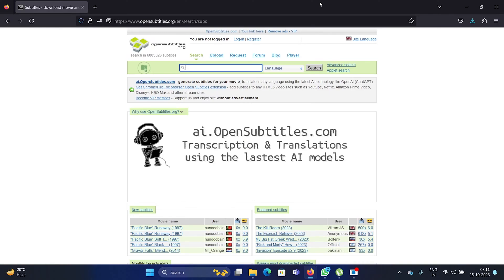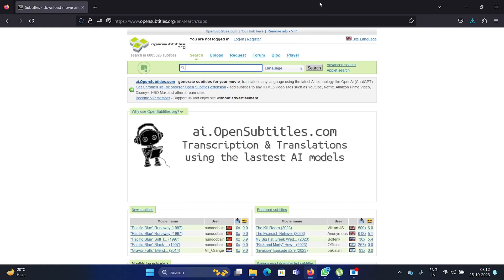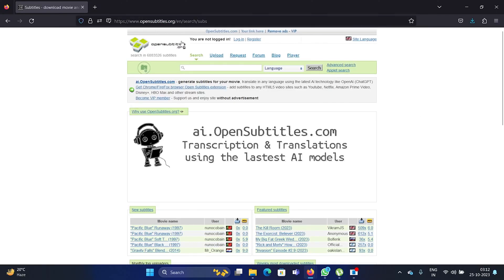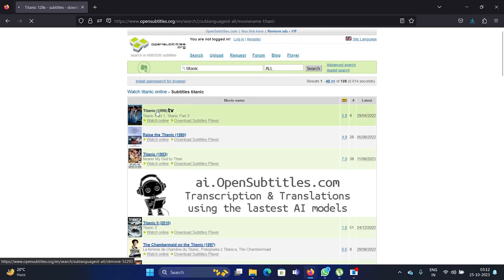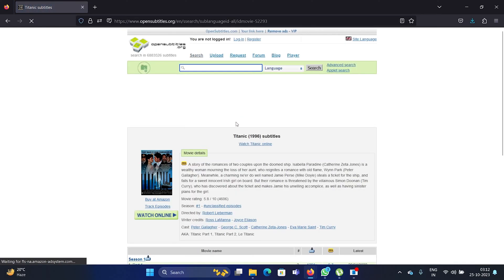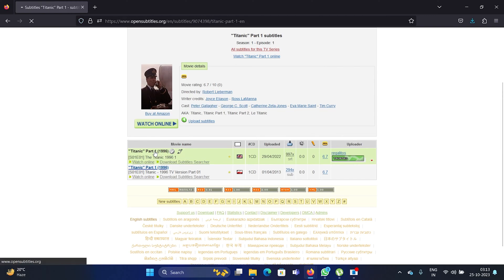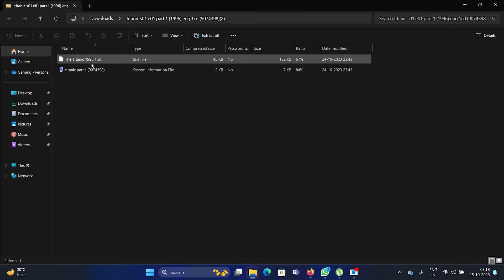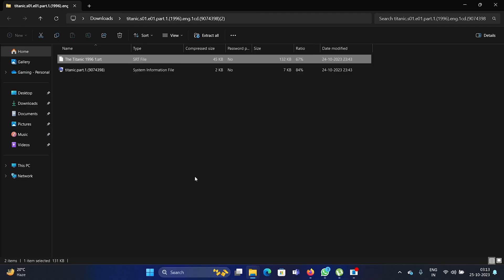How to Fix Stremio Subtitles Not Working on Windows 11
Video Title: How to Fix Stremio Subtitles Not Working on Windows 11

Are you facing issues with subtitles not working on Stremio? We've got you covered! In this comprehensive guide, we'll show you how to resolve common subtitle problems in Stremio and get your favorite movies and TV shows back on track with the right captions.

0:00 Intro
0:23 Download Subtitles from another website